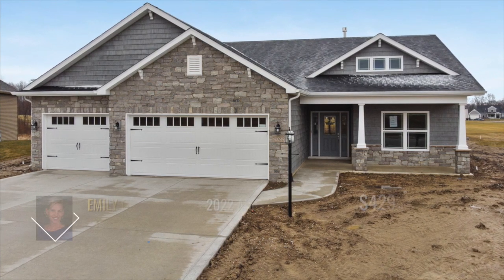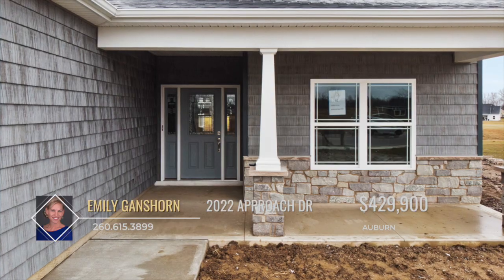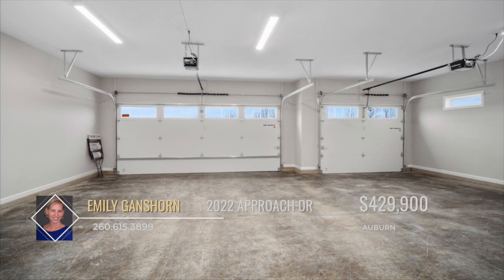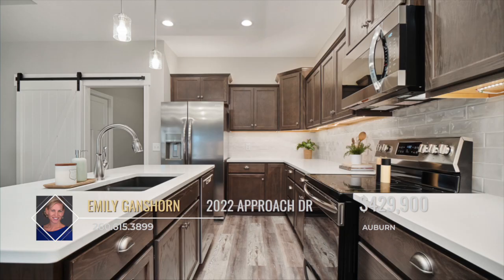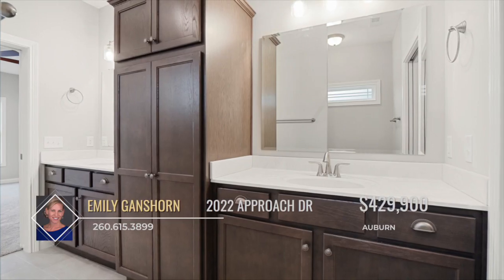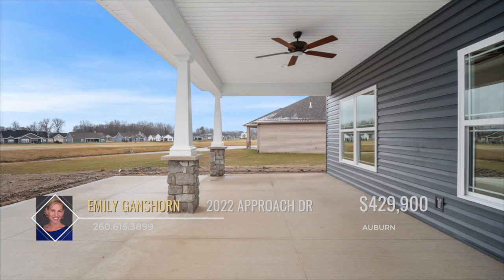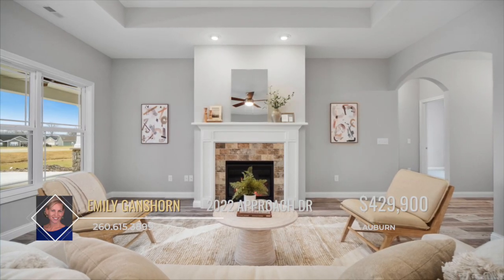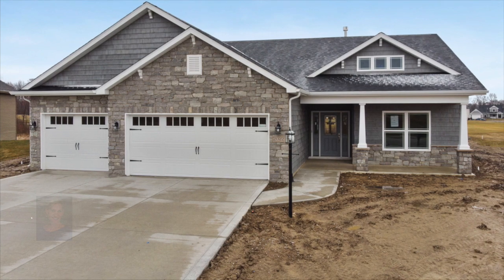2022 Approach DrAuburn, IN 46706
New HOME! Brand New Villa On A Beautiful Golf and Pond Lot In Bridgewater Golf Community. This 2033 SF Ranch Plan Is 3 Bed-2 Bath, Split Bedroom, Open Concept & Includes All The Kiracofe Homes Standard Bells and Whistles! Notice First A Craftsman Style Front w/ Stacked Stone, Tapered Columns, Shake Accents, & Carriage Style Garage Doors. The Foyer Will Usher You Into A Large Great Room & Enormous U-Shape Kitchen w/ Island. The Gourmet Kitchen Includes A 7' Island w/ Breakfast Bar, Custom Cabinets, Quartz Countertops, Tile Backsplash, Generous Counter Space & Frigidaire Gallery Stainless Appliances! Luxurious Master Suite Complete w/Tile Shower, His & Hers Vanities, Custom Walk In Closet By Closet Concepts That Accesses the Laundry Rm! 2 Additional 13x12 Bedrooms, A Beautiful Sunroom w/ Cathedral Ceiling And A 22x12 Covered Patio Perfect For Entertaining Or Enjoying Quiet Evenings. Home Is Well Built W/ An Engineered Open-Web Truss System (*Squeak-Free), HE Low-E Windows, HE Doors, HE 50gal Hot Water Heater, HE Furnace & HVAC w/ Return Vents In Each Room, Spray Foam & Batt Insulation All Exterior Walls, & Don't Forget About The Provided Builder Warranty! Did I Mention The Yard Comes W/ Sod and Irrigation! This Golf Community has a Pool and Tennis/Pickleball Courts.